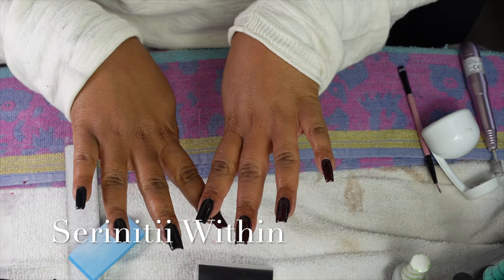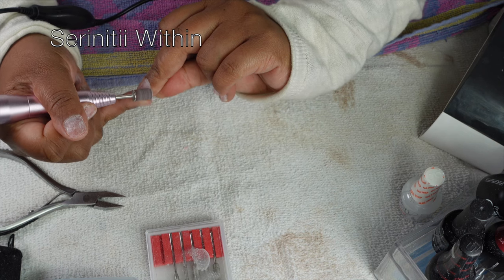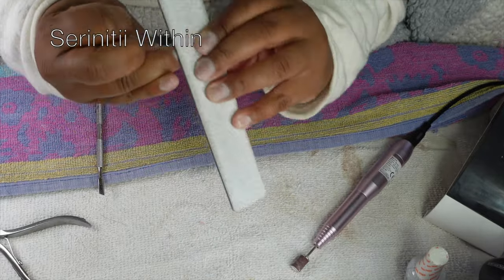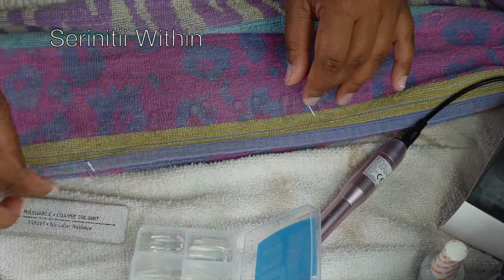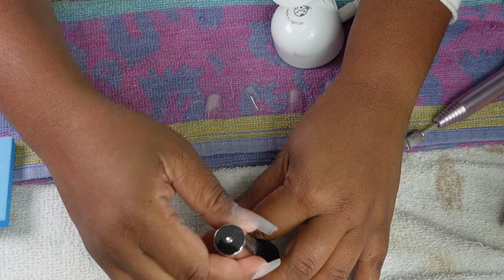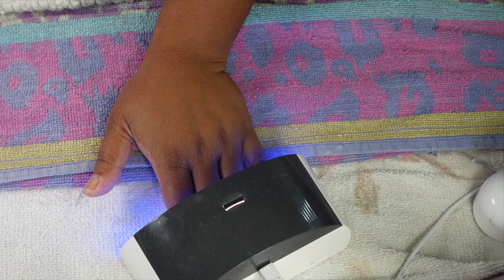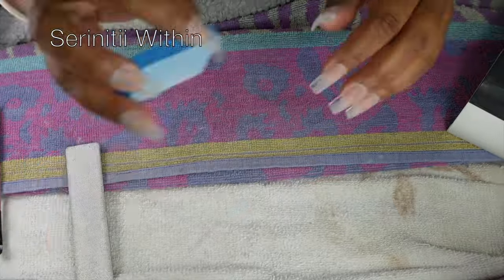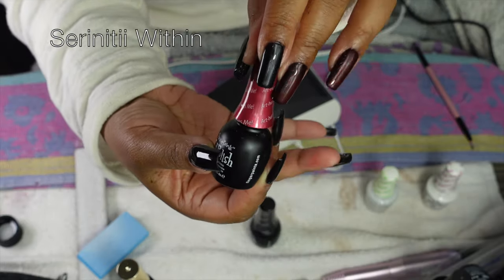Nails| New Nails | Some new techniques I learned | Serintii Within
Hey guys in this video i just wanted to do my a nails. I hope you enjoy this video.

Bible Verse Of The Day (day of scheduling video)
Philippians 1:9-10 “ And this I pray, that your love may abound yet more and more in knowledge and in all judgment; that ye may approve things that are excellent; that ye may be sincere and without offense till the day of Christ”.

Gelish Nails- Medium square
Gelish Nail Prep
Modelons Nail Dehydrator
Modelones 4 in 1 Nail Glue
Gelish- Base Coat/ Foundation
Gelish Nail Polishes, Black Canvas  & Arthur Loves Me!
Modelones Top Coat
Gelish Cuticle Oil